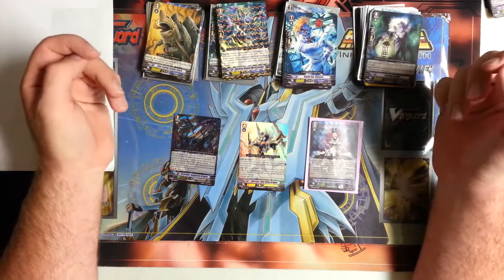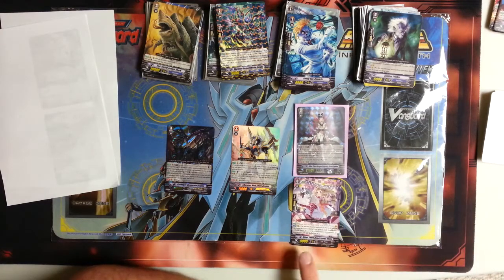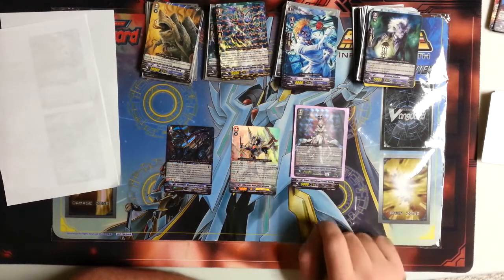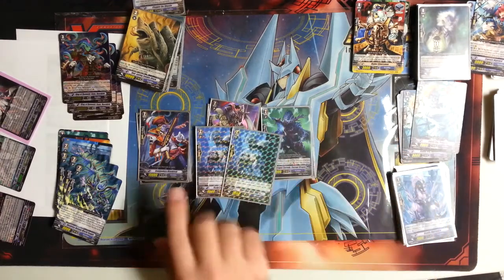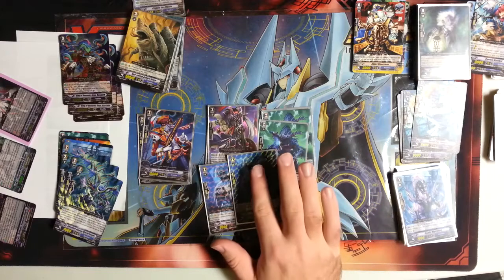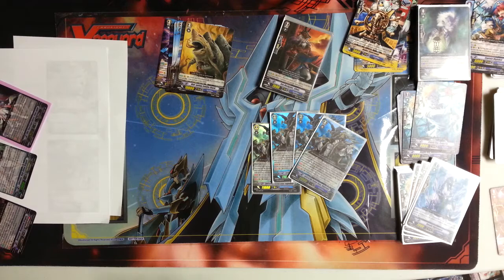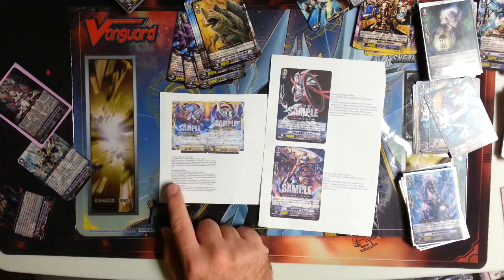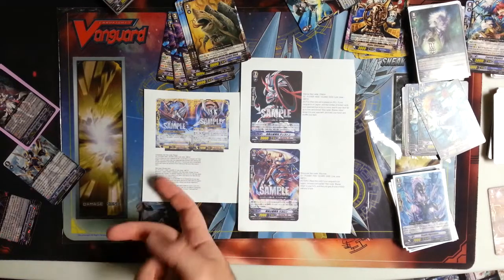Cardfight!! Vanguard - State of Play Episode 07